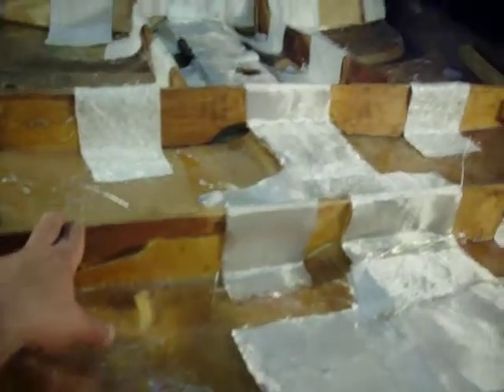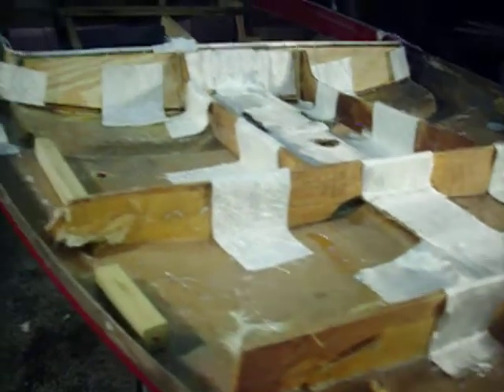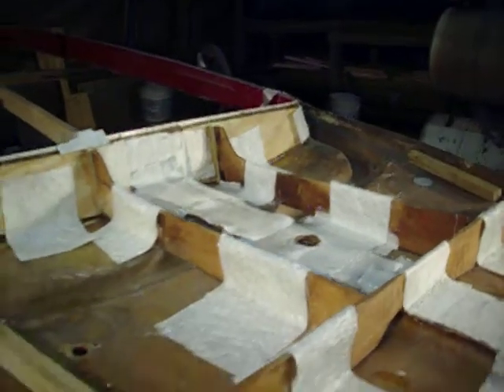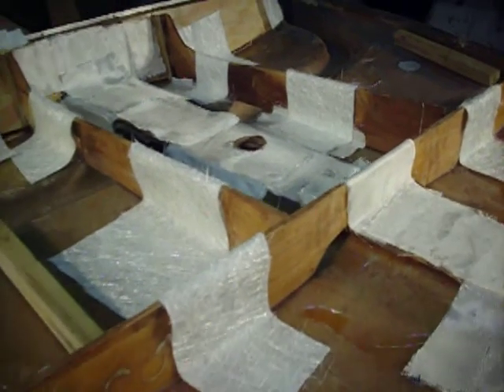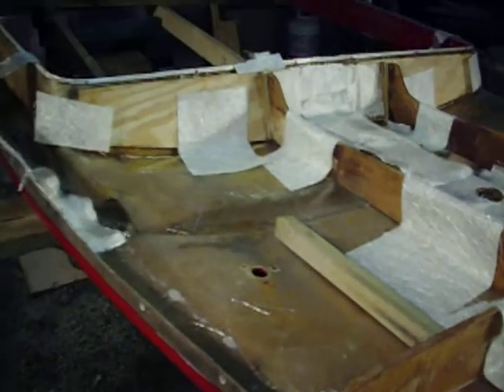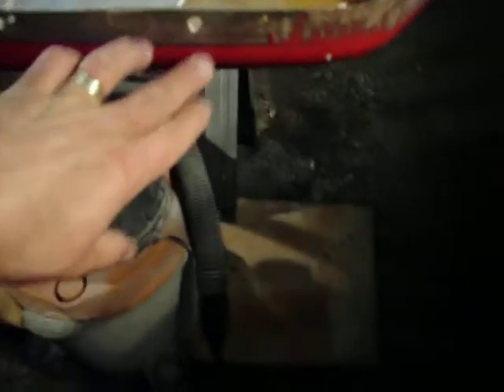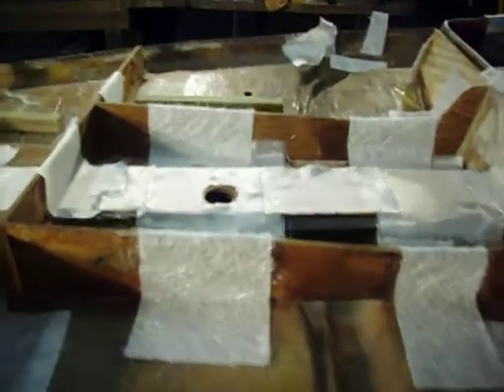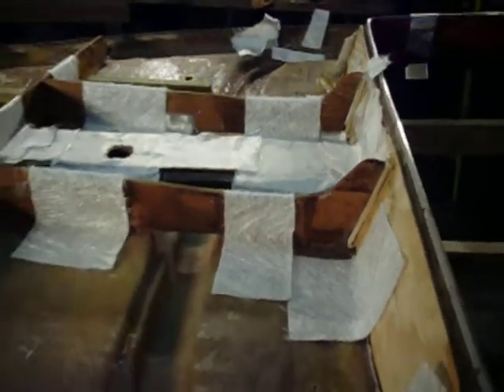boat cap work